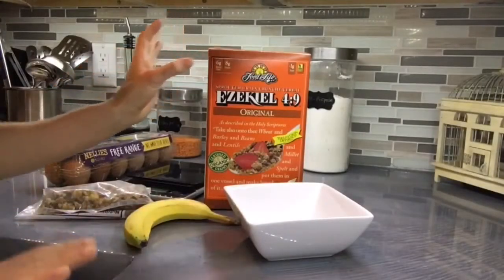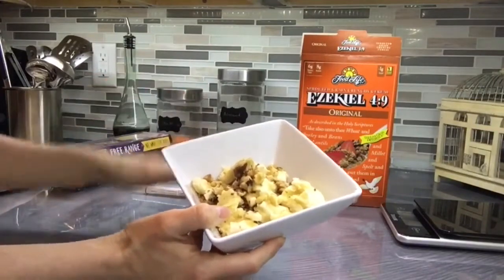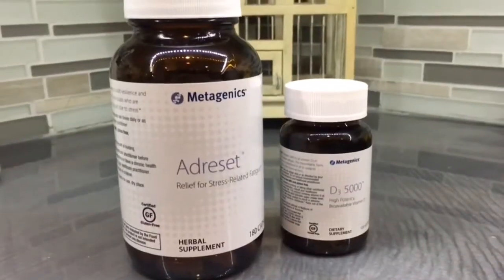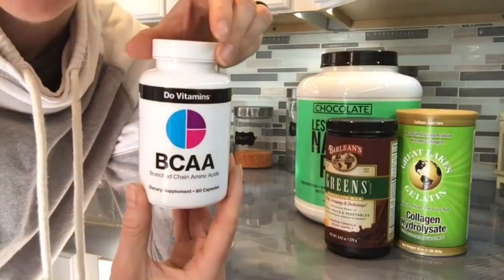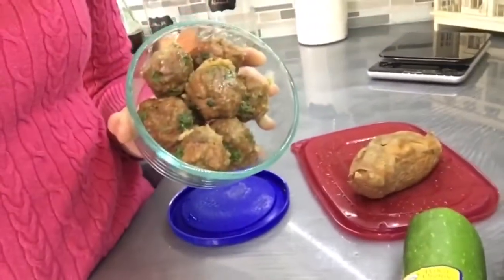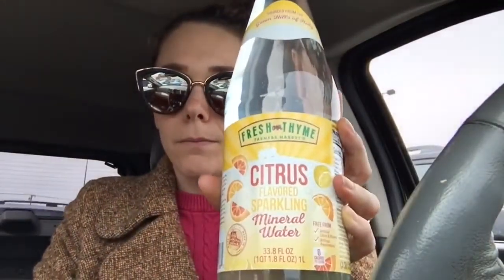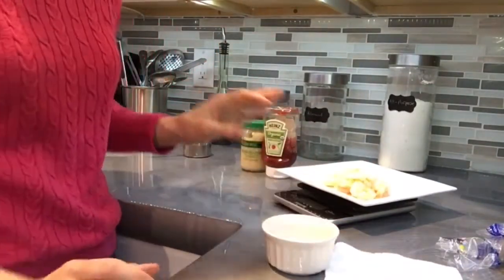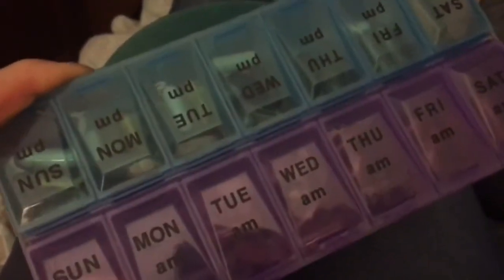What I Eat In A Day!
What I eat in a day! Diet changes with different stages of bikini prep so this was a snapshot of what I ate that week! I will make more in the future when my macros change. Be sure to check with your doctor and/or your coach before you change your nutrition!